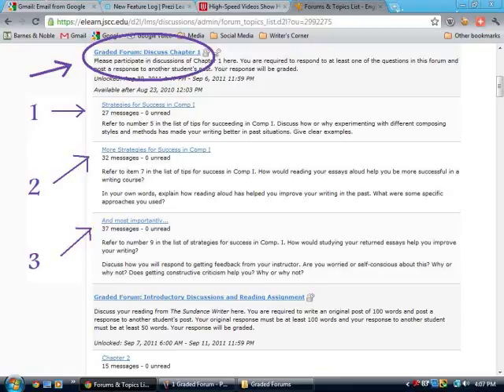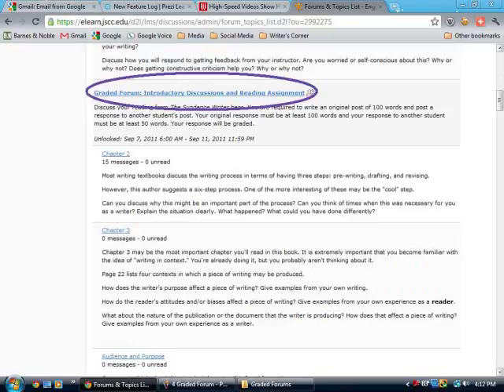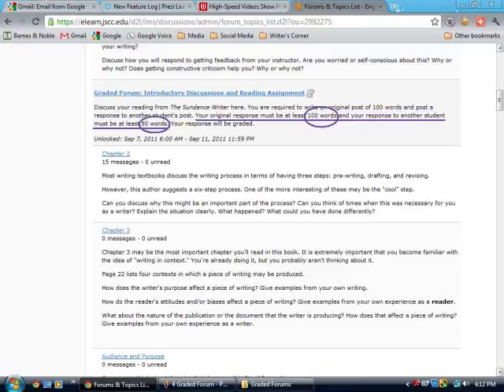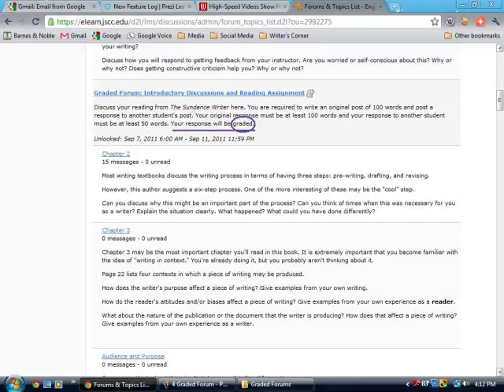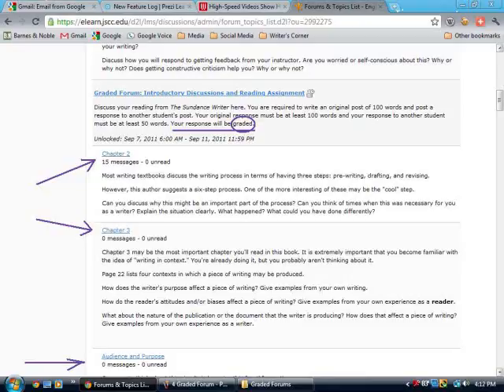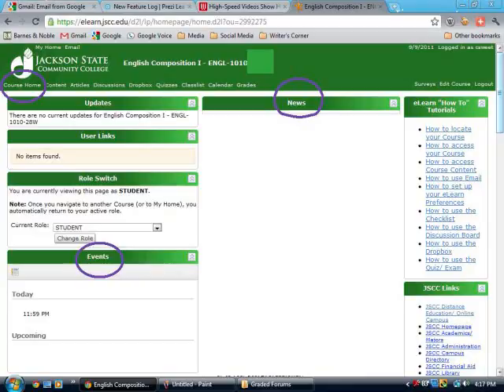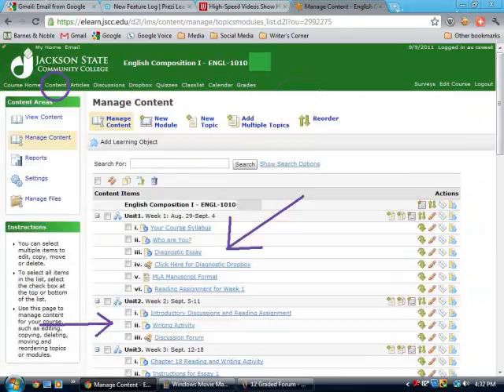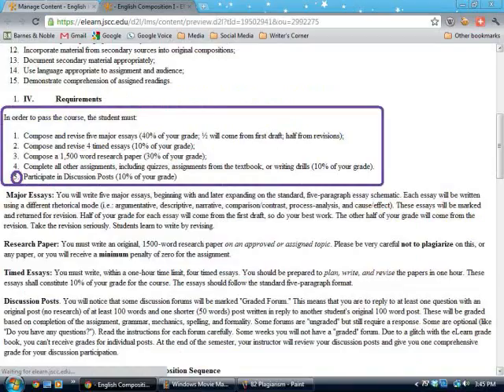Graded Forums.wmv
A short tutorial on completing Discussion Board posts